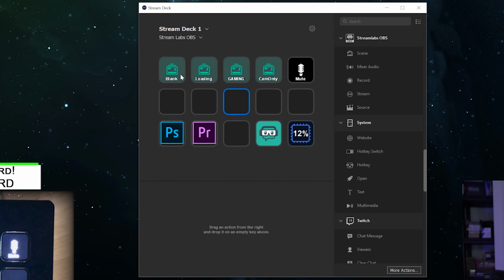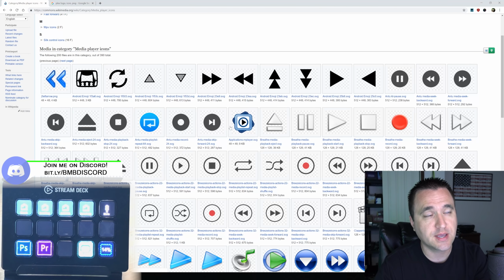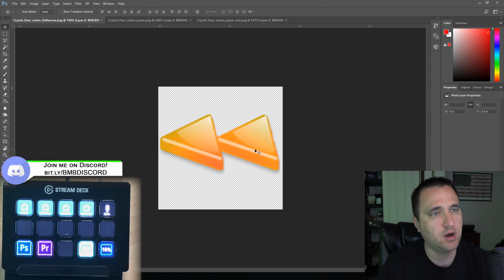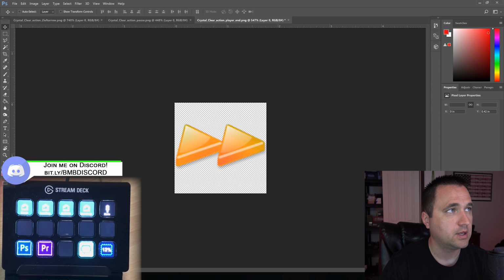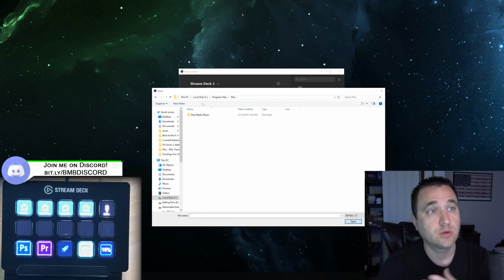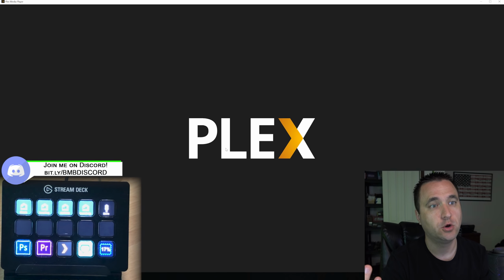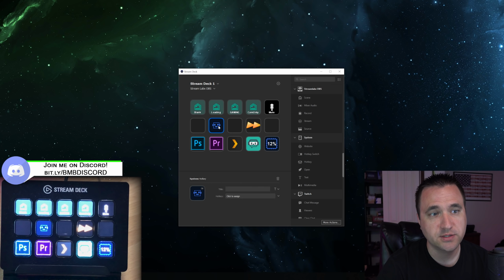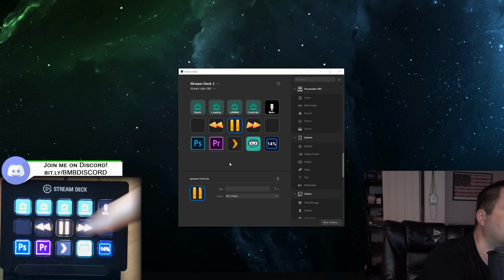Control Plex Media Player with the Stream Deck!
I watch tv on my PC a lot, so I figured I should add some easy controls that are a little easier to reach :)